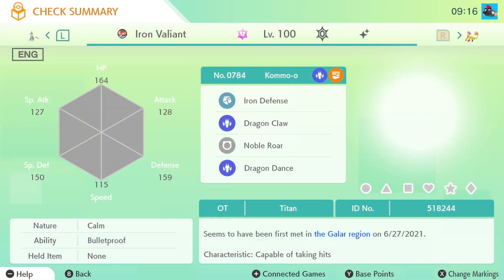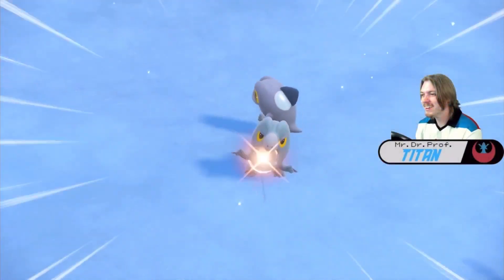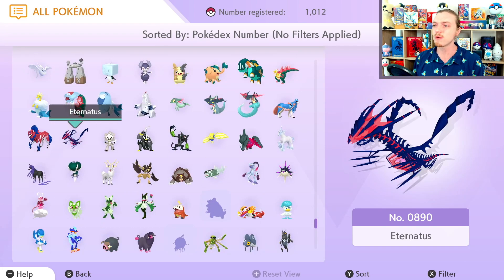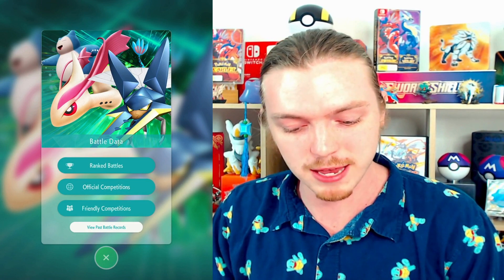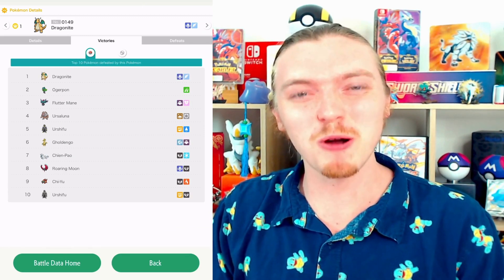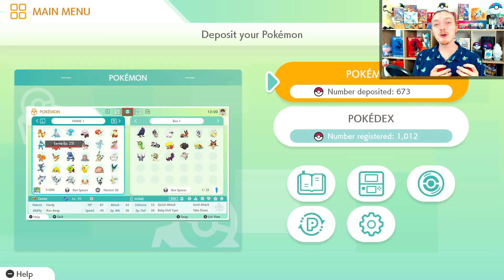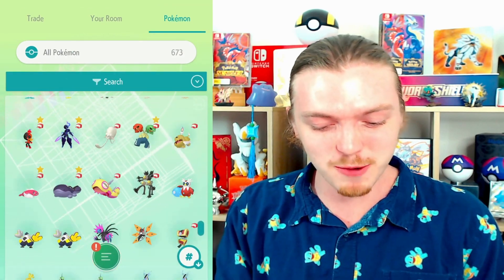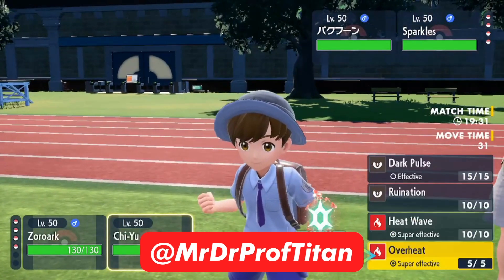MUST KNOW DLC INFO!!! Pokemon Scarlet & Violet DLC + BEST POKEMON HOME TIPS!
The new Pokemon Scarlet and Violet DLC The Indigo Disk will introduce new Pokemon, returning Pokemon, and will be released on December 14, 2023!! :D This video discusses the best ways to use Pokemon HOME with the Scarlet and Violet DLC updates!

Chapters -
Intro: 0:00
Magearna Pokemon HOME Update: 1:08
Best Pokemon in Scarlet & Violet (New DLC Pokemon Included!): 2:05
Pokemon Scarlet & Violet + HOME Money Farm AFK: 3:51
Favorite Pokemon - Don't Trade Away Accidentally!: 4:38

MUST HAVE POKEMON!!! - Pokemon Scarlet And Violet The Indigo Disk NEW DLC! -

Yo yo! I'm Titan.. MR. DR. PROFESSOR TITAN!! I am an indie game developer and a lover of everything Pokemon! :D Join me for the BEST Pokemon card openings and unboxings along with Pokemon video game guides and tips!

This video style is similar to "KB Pokemon", "BLAINES", and "AustinJohnPlays". It is heavily inspired by content creators like "WolfeyVGC", "HDVee", "PKMNcast", and "PokeTips". :)